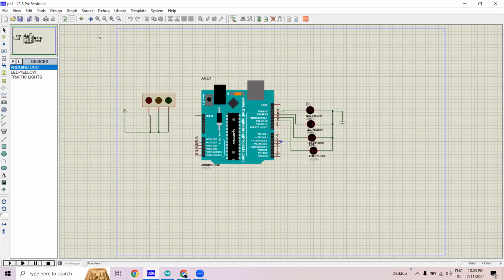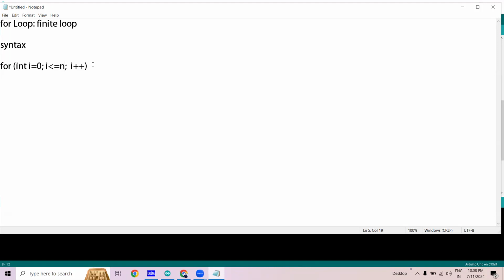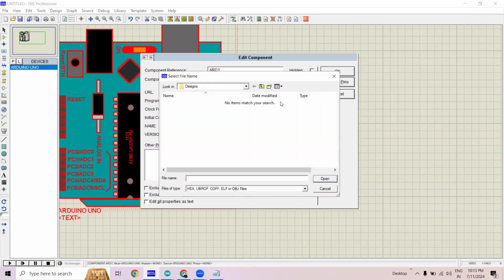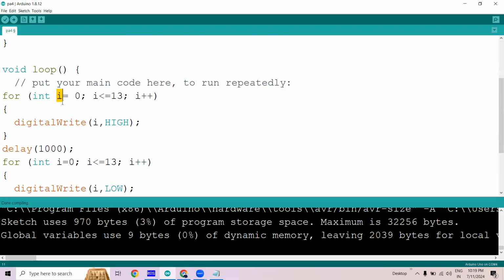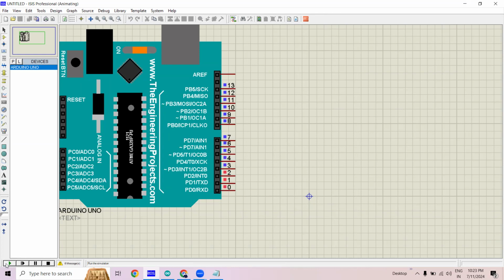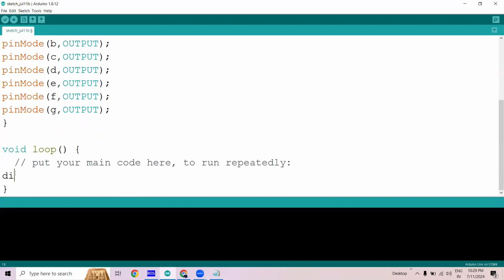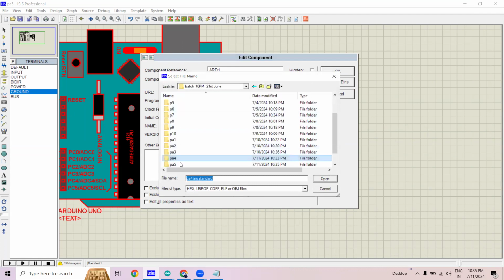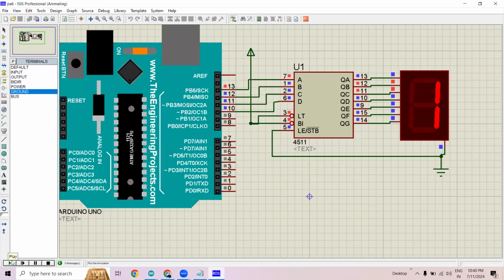Embedded Systems & IoT Live Day 13 11th July